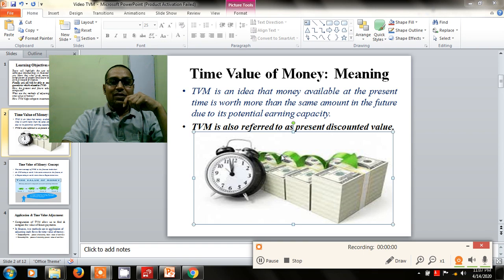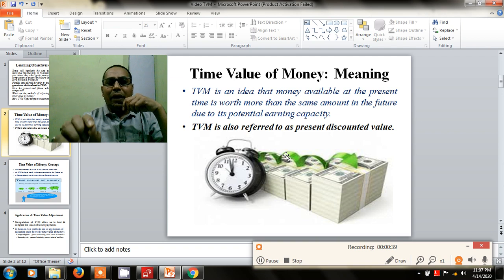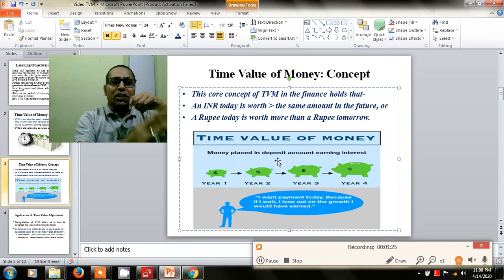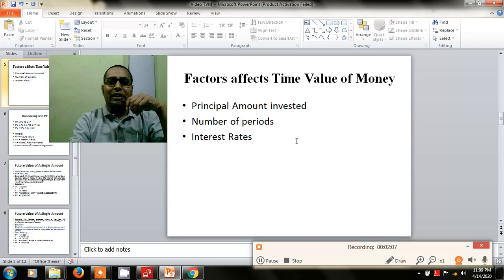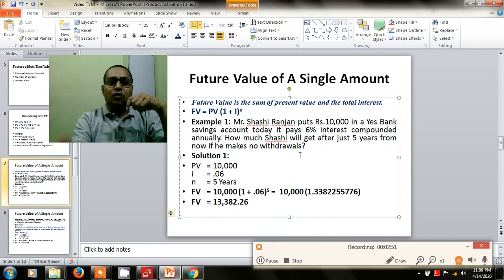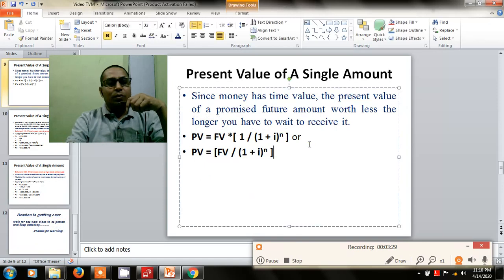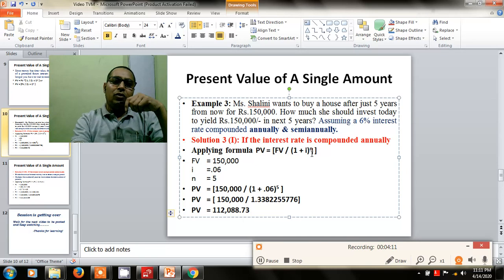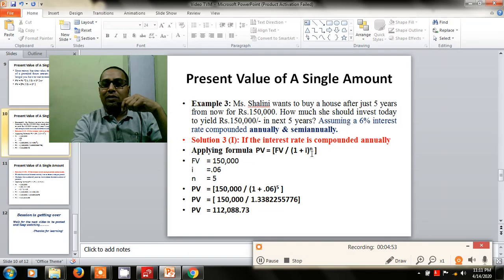Time Value of Money || Dronacharya Group of Institutions || Greater Noida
Dr. Sahab Singh faculty member of Dronacharya Group of Institutions, Greater Noida explaining about “Time Value of Money” will highlight the use of present value technique (discounting) in financial decisions, make you learn that what gives money its time value, computation of present & future values of money & core concept of TVM in finance.
Finally you all will be able to answer the several questions which related to TVM-
What do you mean by TVM?
What is the concept of TVM?
What are the factors affect TVM?
How you will explain the relationship b/w FV & PV through a formula?
How the present and future value of money is computed?
What are the methods of adjusting cash flows for time value of money?
How TVM helps compare investments alternatives?
Example 1: Mr. Shashi Ranjan puts Rs.10,000 in the Yes Bank savings account today it pays 6% interest compounded annually. How much Shashi will get after just 5 years from now if he makes no withdrawals?
Solution 1:
PV  = 10,000i  = .06n  = 5 Years
FV  = 10,000 (1 + .06)5 =  10,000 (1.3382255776)
FV  = 13,382.26
Answer: Shashi will get Rupee 13,382.26/- after just 5 years from now if he makes no withdrawals.
Example 2: A financial institution offers to pay you 6% compounded semiannually. How much will your Rs.10,000 grow to in five years at this rate of interest?
Solution 2:
Divide the annual interest rate by two to obtain a rate per period.
Multiply the number of years by two to obtain the total number of periods.
FV = PV (1 + i)n
PV  = 10,000i  = .06 / 2 = .03n = 5 * 2 = 10
FV  = 10,000 (1 + .03)10 =  10,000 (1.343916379)
FV =  13,439.16
Answer: Your amount will grow to Rupee 13,439.16/- in five years at 6% compounded semiannually rate of interest.
Example 3: Ms. Shalini wants to buy a house after just 5 years from now for Rs.150,000. How much she should invest today to yield Rs.150,000/- in next 5 years? Assuming a 6% interest rate compounded annually & semiannually.
Solution 3 (I): If the interest rate is compounded annually
Applying formula PV = [FV / (1 + i)n ]
FV  = 150,000i  =.06n  = 5
PV  = [150,000 / (1 + .06)5 ]
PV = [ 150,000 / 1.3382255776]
PV = 112,088.73
Answer: Shalini should invest today Rupee 112,088.7/- to yield Rs.150,000/- in next 5 years If the interest rate is compounded annually.
Solution 3 (II): If the interest rate is compounded semiannually
FV  = 150,000i  = .06 / 2 = .03n = 5 * 2 = 10
PV  = [150,000 / (1 + .03)10]
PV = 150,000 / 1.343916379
PV = 111,614.09
Answer: Shalini should invest today Rupee 111,614.09/- to yield Rs.150,000/- in next 5 years If the interest rate is compounded semiannually.